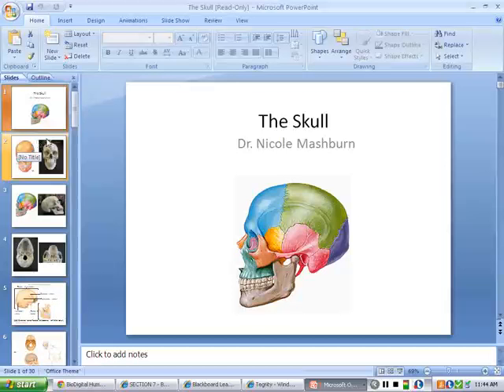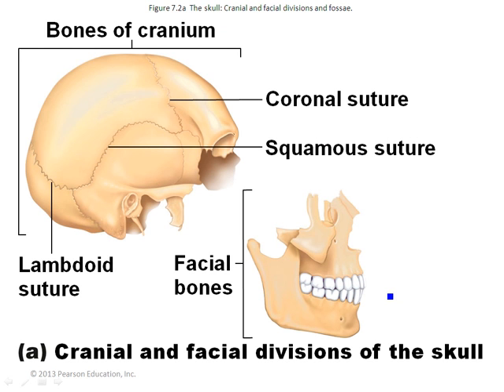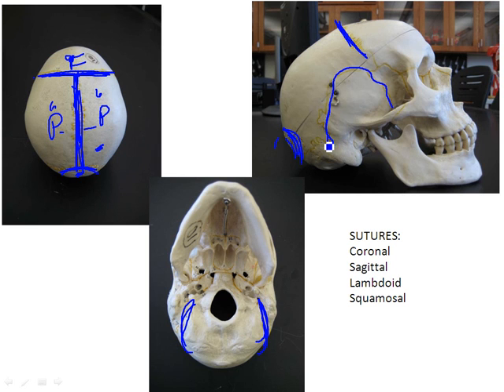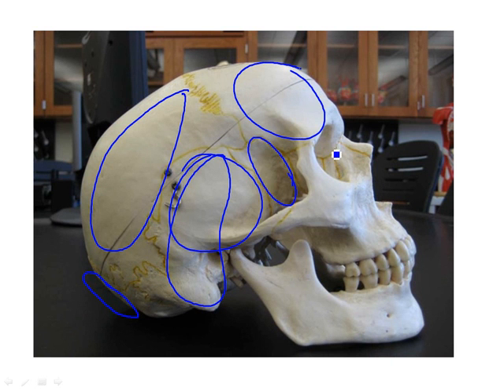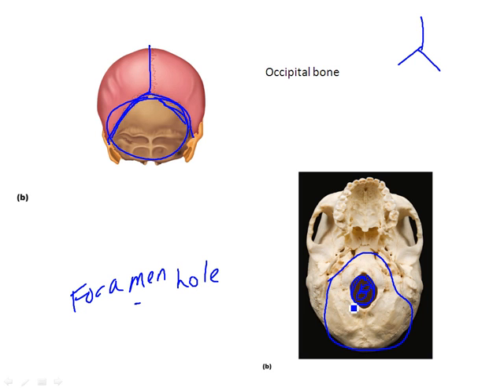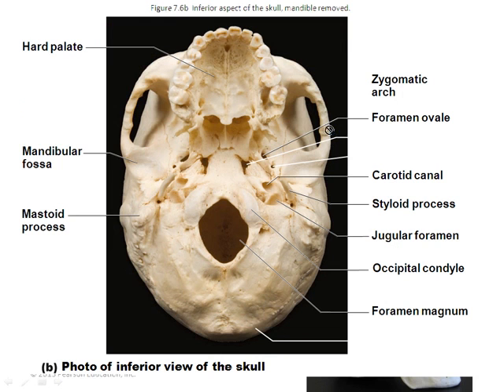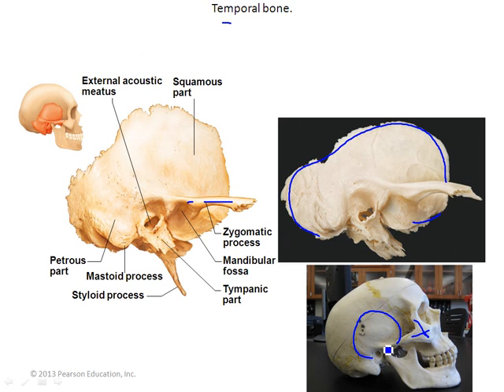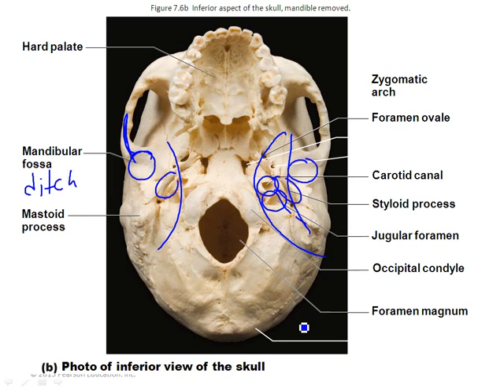Skull Lab -Part 1 Cranial Bones